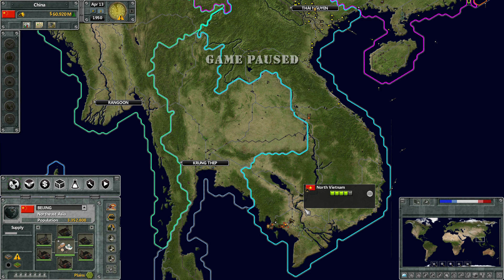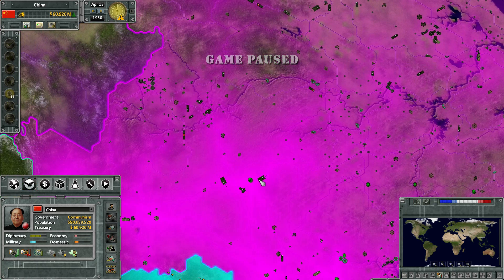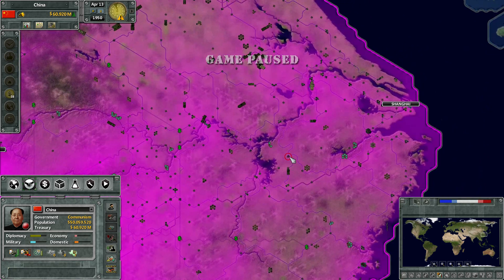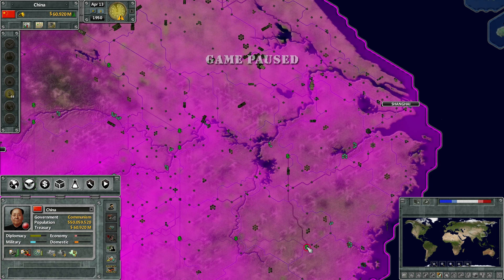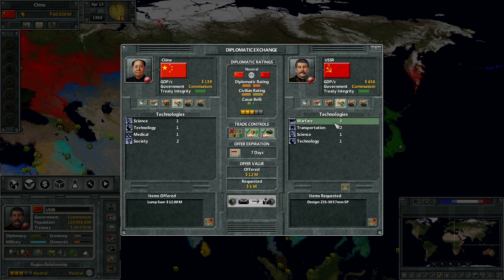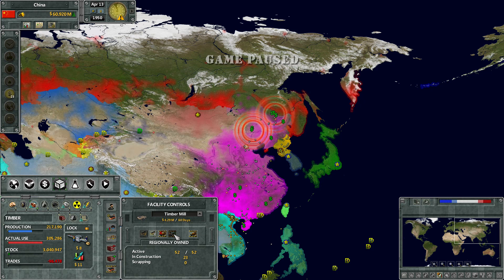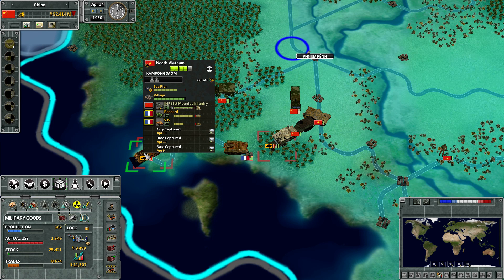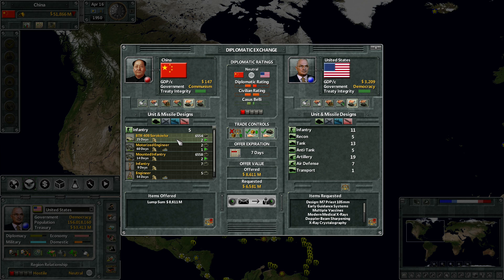Supreme Ruler Ultimate: China Part 3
We continue our run to global dominance...as China